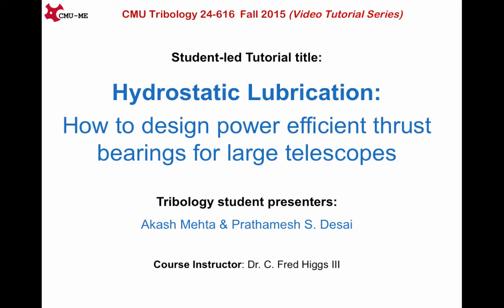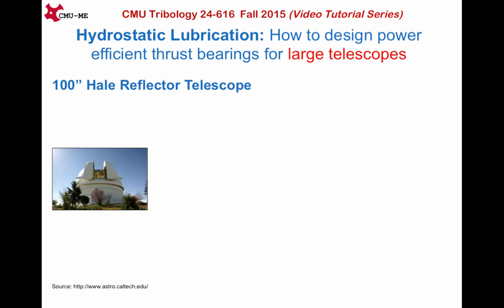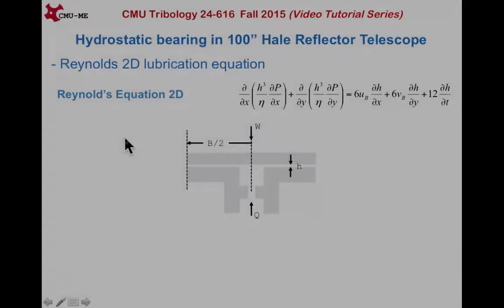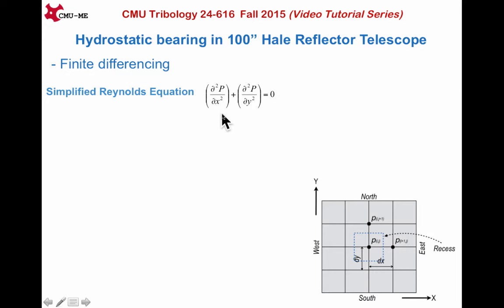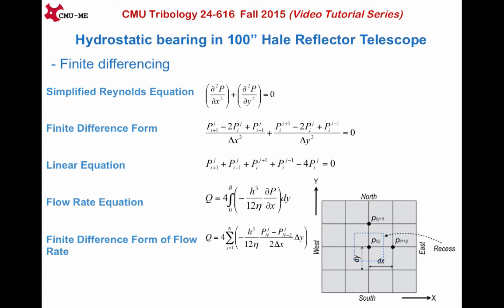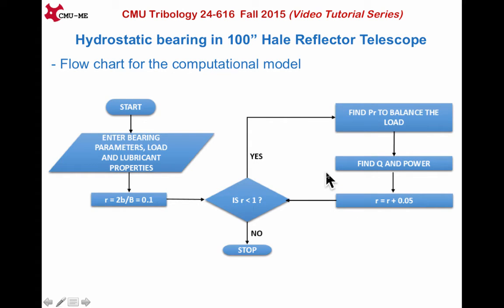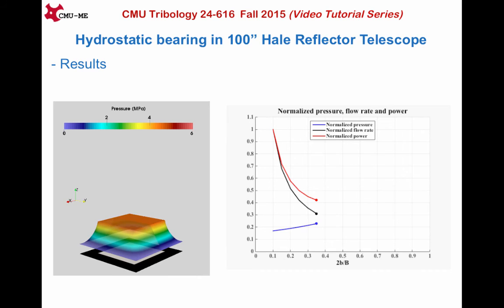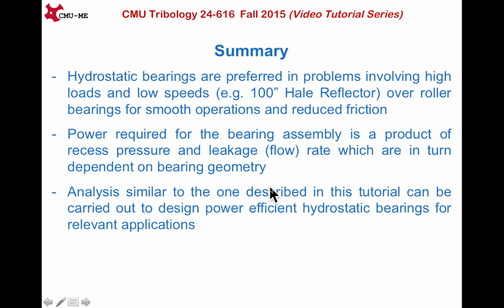Hydrostatic Lubrication: How to design power efficient thrust bearings for large telescopes